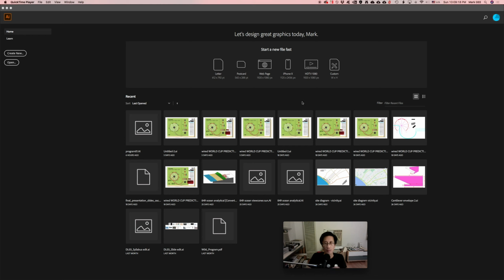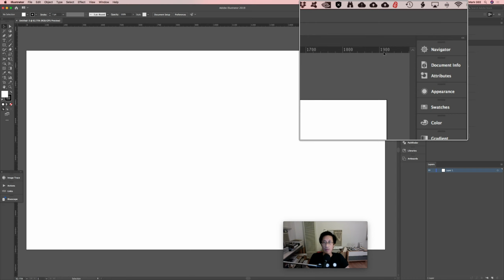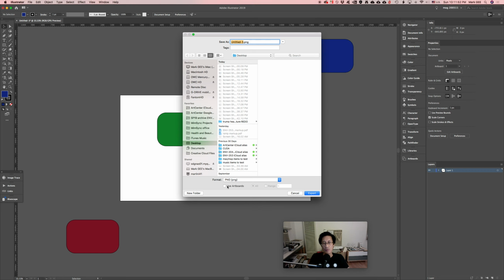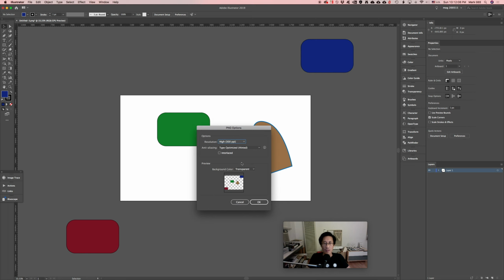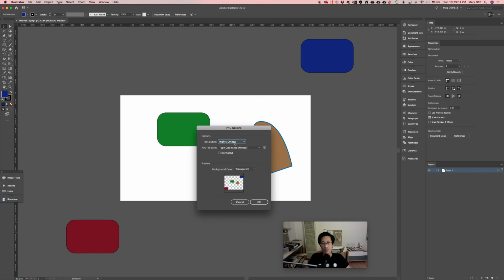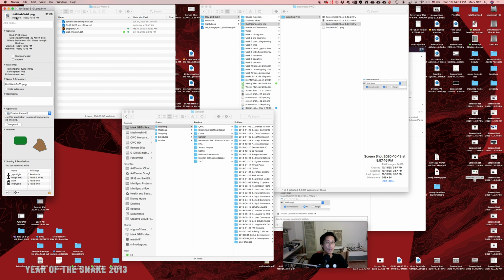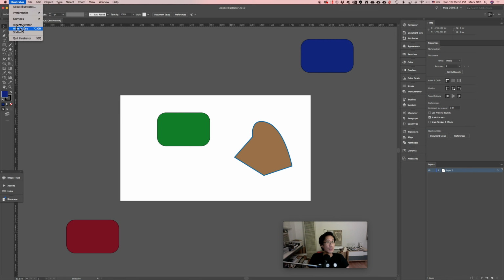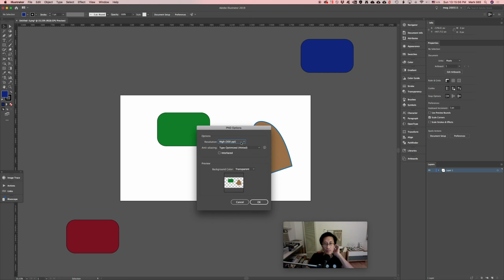Design Lab 03 - setting up a 1920x1080 Illustrator file and exporting as PNG